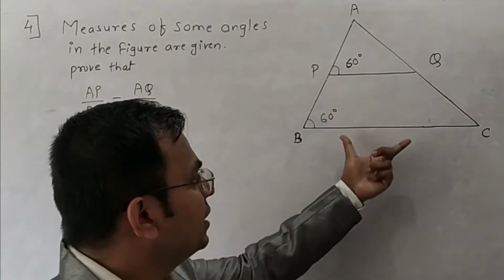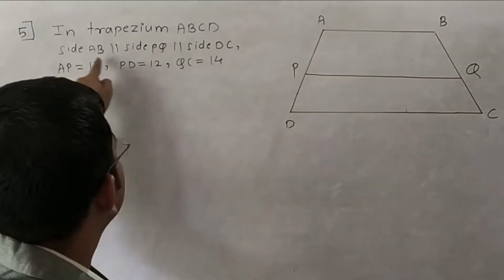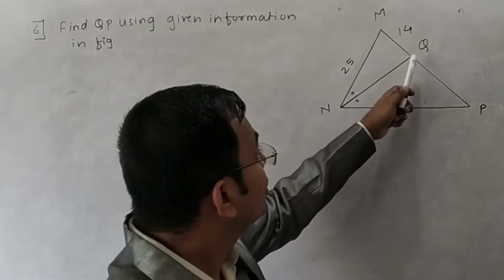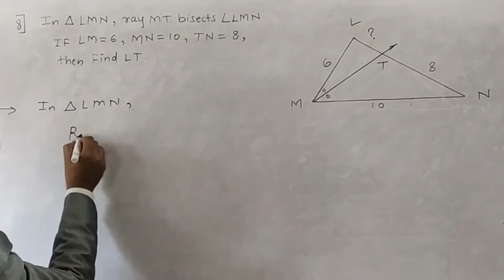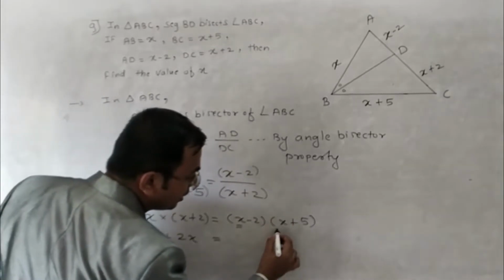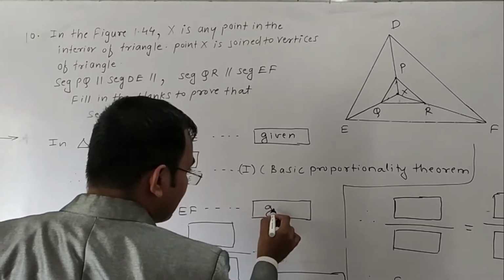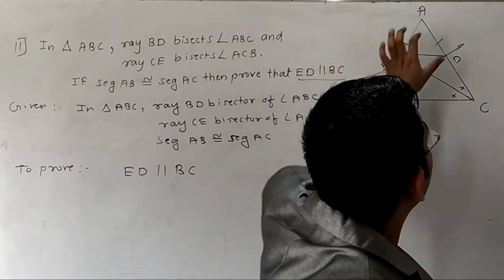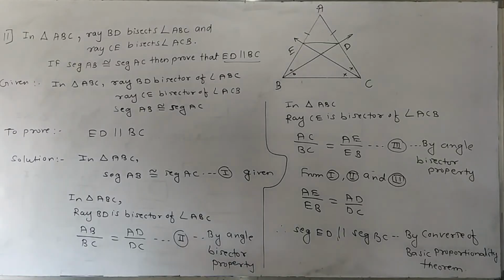STD-10th Geometry Ch-1 I Similarity Part 4 I GANESHKAR TUTORIALS I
Dear Students Similarity Class 10th Maharashtra Board
 This is Part-4 Video
   Topic Cover
 Practice Set 1.2 from 4th Sum

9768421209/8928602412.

Test Series for examination  available at our all branches
please contact on above number OR Whatapp